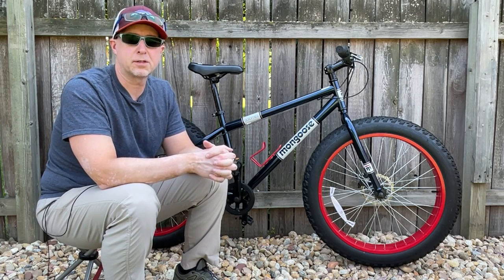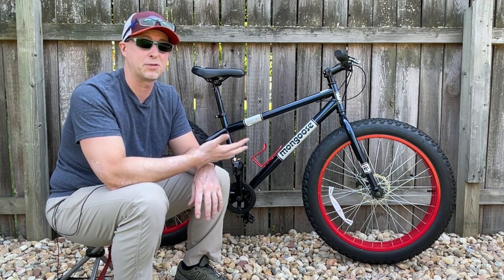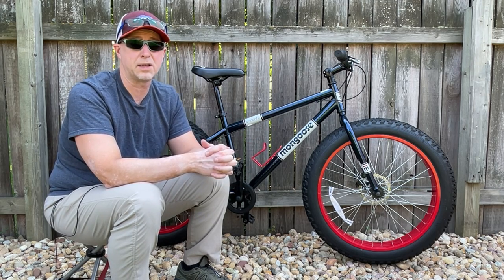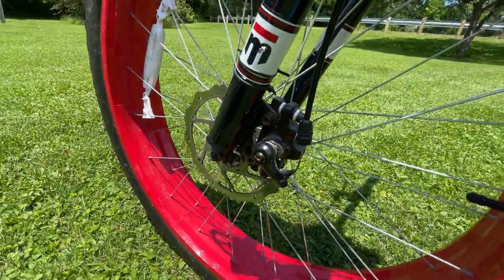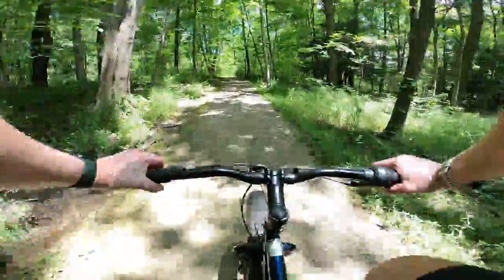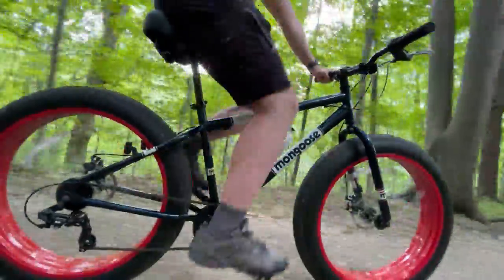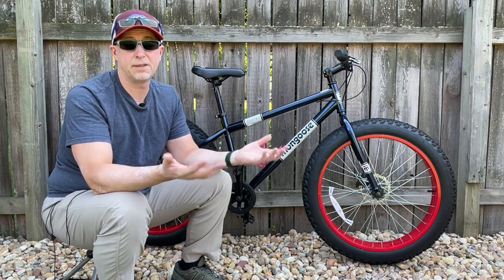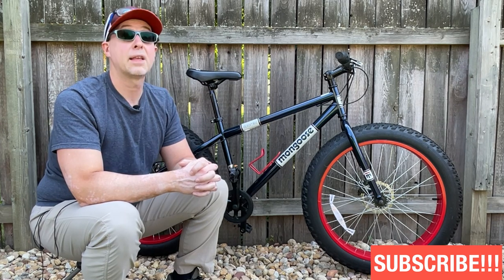Walmart Fat Bike Review | Mongoose Dolomite | Cheap Fatbike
This is a review of a $400 Walmart Fat bike, the Mongoose Dolomite. ***Update, I have also linked part 2 below, weight savings and snow tested! In this video I give in depth details on the specs of the bike, ride impressions, and most importantly discuss what and who this bike is for, and who it is NOT for.  This can be important information if you are buying the bike online sight unseen, as you don't want to make a mistake in your purchase. I plan to do more with this bike, and see what improvements I can make to see if the bike can be made better, while keeping a tight budget in mind.

Here is the Amazon link to the bike